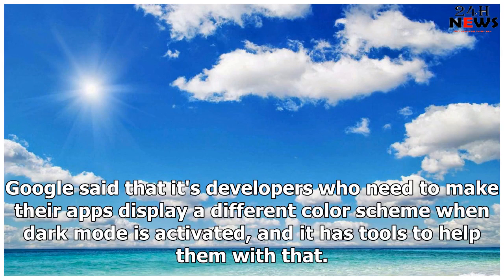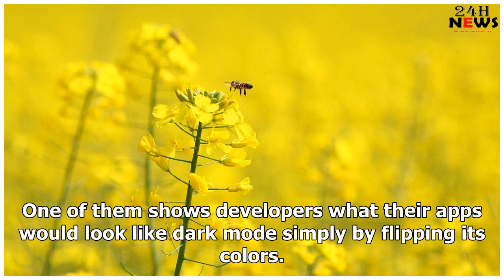The new Android Q beta is a mostly cosmetic update | 24h News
The Android Q beta 3 is here, and like the first public beta of this OS, there's not much to get exc...